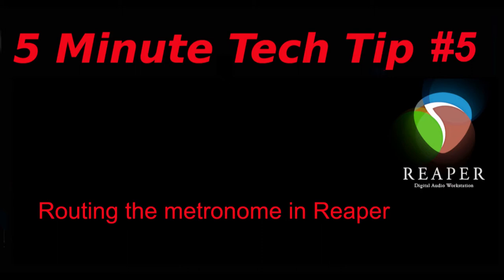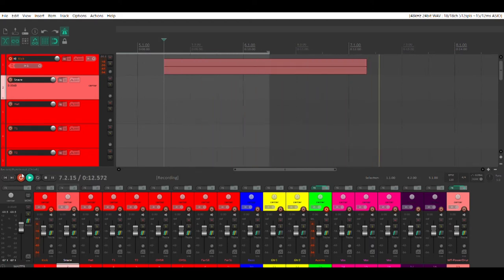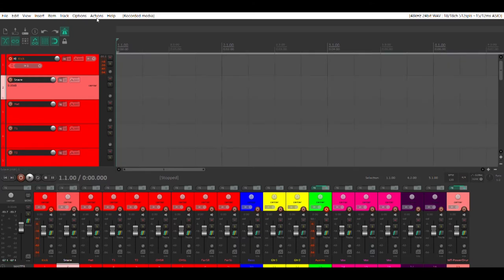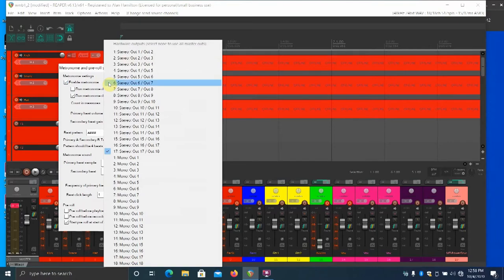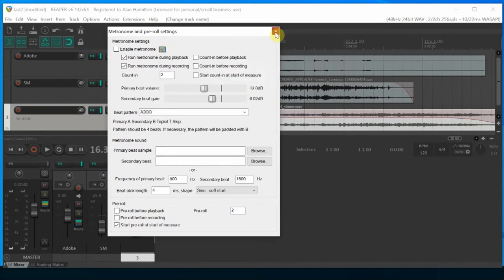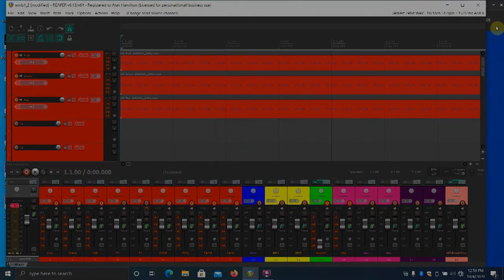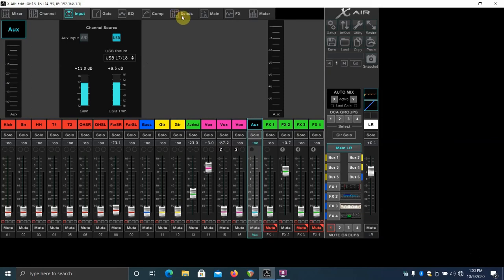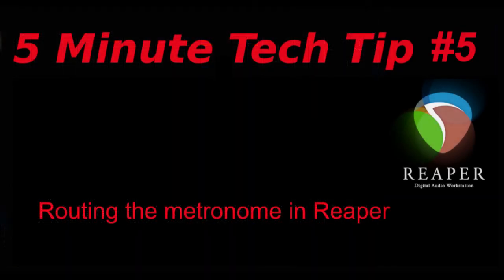Routing The Metronome In Reaper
How to route the metronome in Reaper for monitoring and playback options.
This video explains how to route the metronome (click) in Reaper to the various outputs of your audio interface.

The default setup in Reaper sends the click to the stereo outs of your interface. When you record by yourself, this can be fine... usually, as you can turn it on/off as you need it.
On the other hand, when you work with multiple musicians, all recording at once, such as you would with a full band, not everyone is going to want the click. And likely, those that do want it will want it at different levels.

Routing the metronome in Reaper is fairly simple, but not necessarily obvious what you need to do, so I made this video showing the process, and a bit more explanation showing how it would be utilized with a Behringer XR18. That process is nearly identical for the X32 or M32 as well. All these concepts would transfer over to whatever interface and monitoring system you have. Even with a 2 channel interface, if you have a way to send multiple headphone mixes to the musician, then you can utilize this process.

For the most part, the video assumes you already know how to get around your monitor outs, and is geared toward someone trying to figure out if there's a way to send the metronome anywhere besides the stereo/master out of Reaper. There is, it's just not obvious.

Video series explaining connecting Reaper to a Behringer XR18 (Midas MR 18 as well) as an audio interface:

Video is: Reaper tutorial on click track / click track monitoring, AKA metronome monitoring. Specifically: Reaper metronome routing / click track routing and Reaper monitoring.